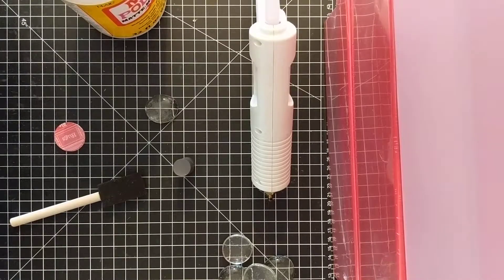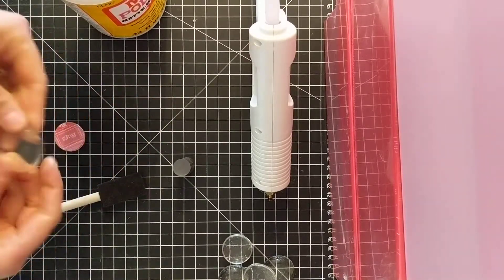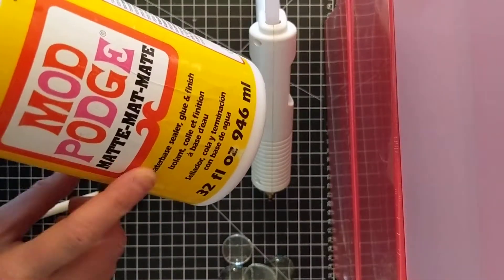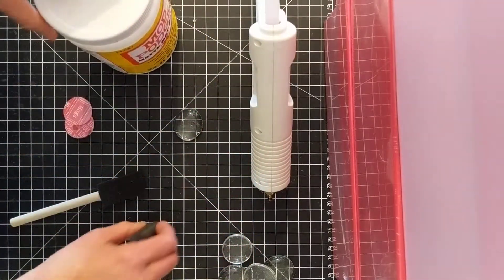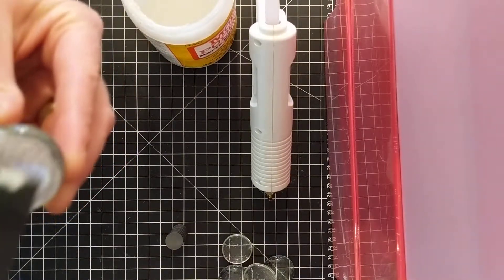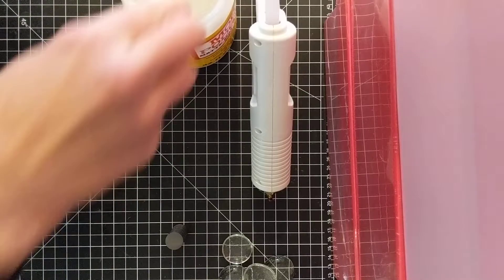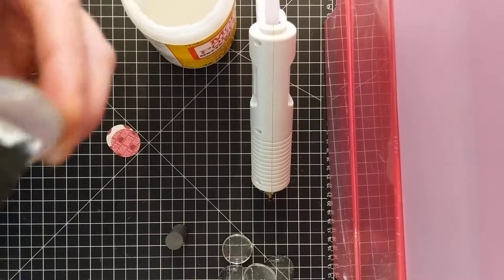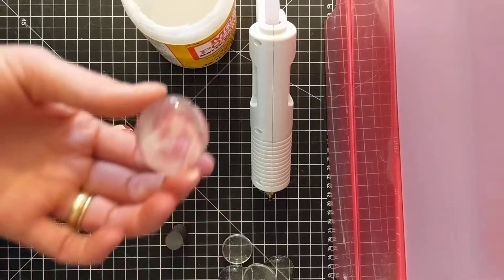Valentine's Day Magnets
Transformation of Mom for ABCDE

Inspirations:
Nike the Booksmith
Corene's Creations